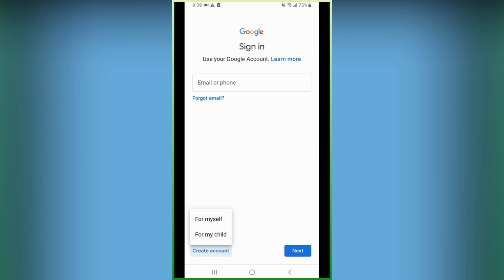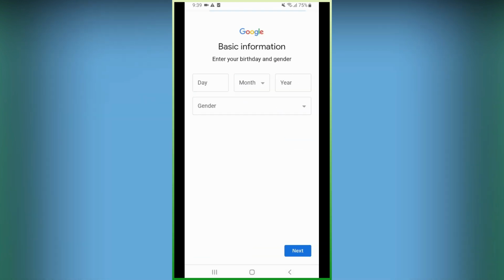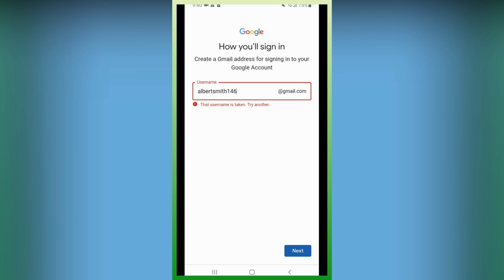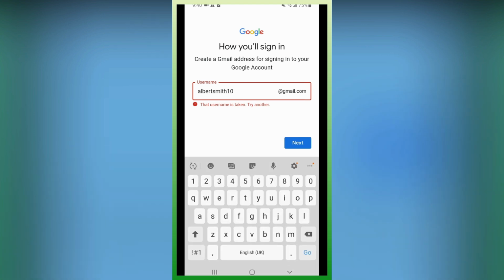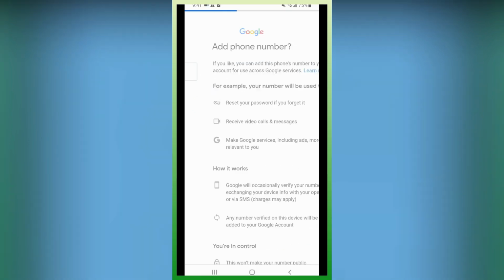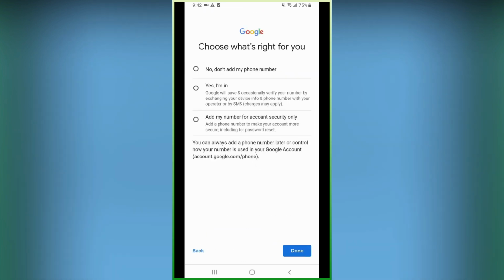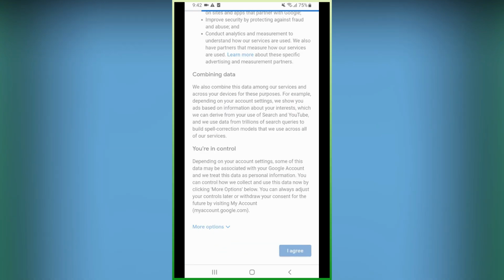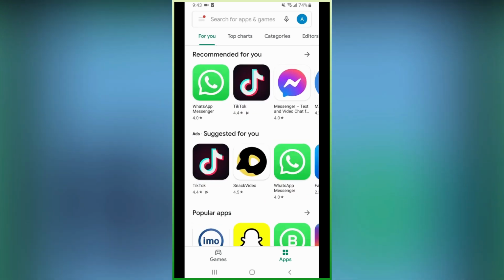How to Create google playstore account | How to Sign up for google account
in this video i will show you how you can create a google playstore or gmail account on mobile if you like this video like and subscribe my youtube channel thank you!